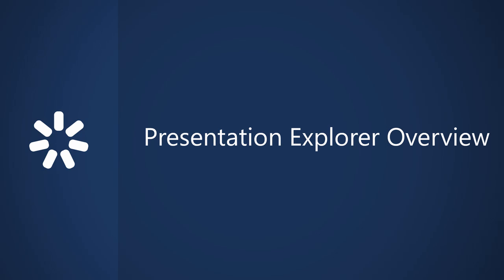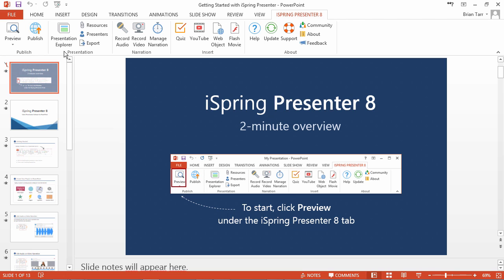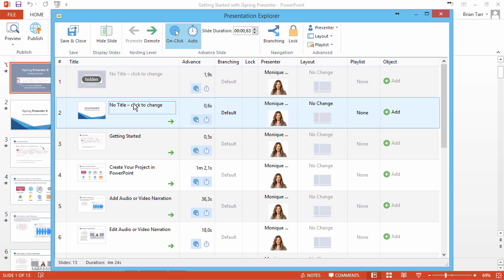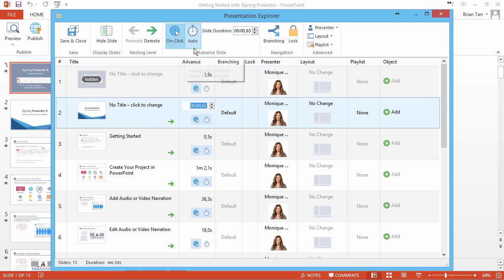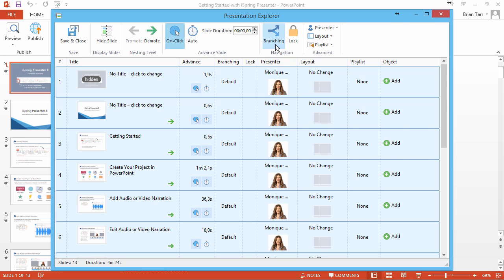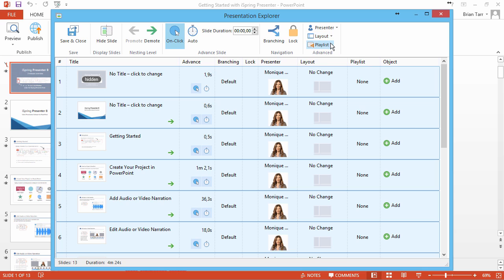Presentation Explorer Overview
This tutorial covers the Presentation Explorer, the fast and easy way to manage navigation features, presenters, background audio, and more in your online presentations.